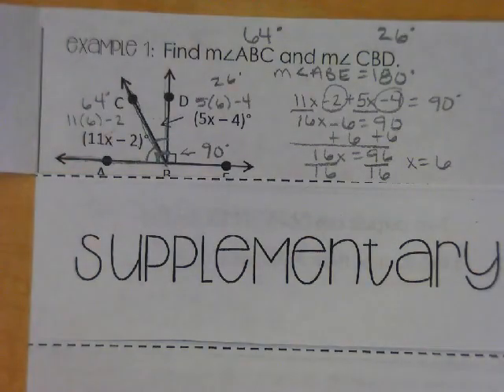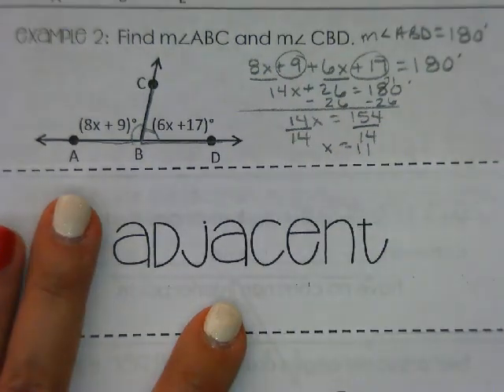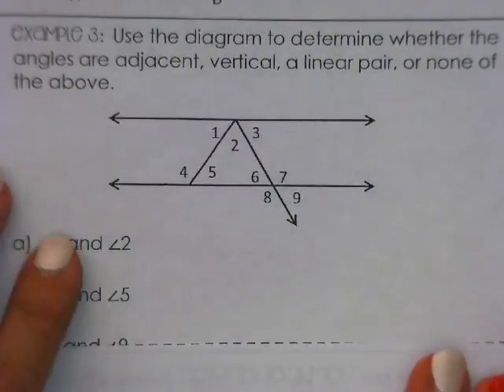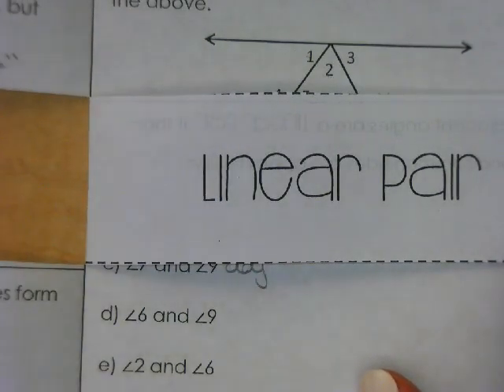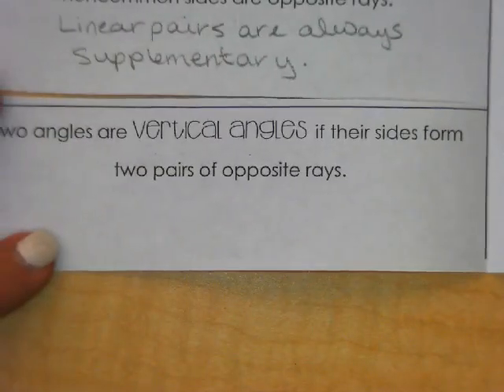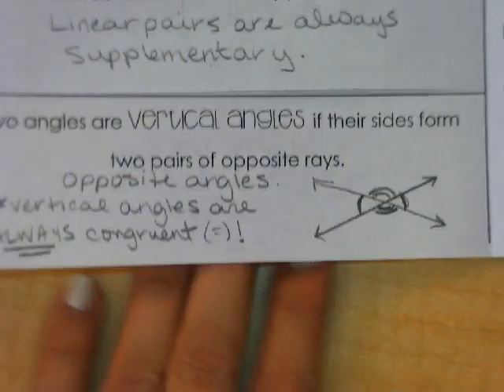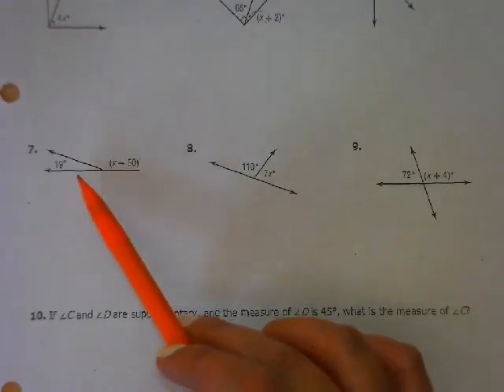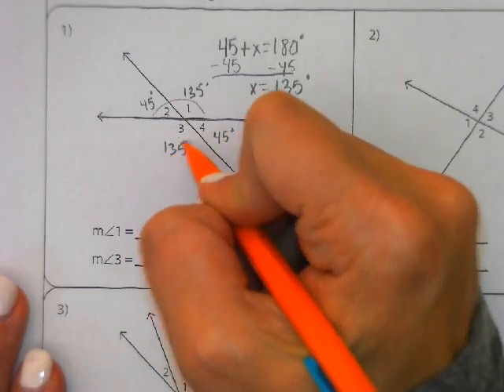Angle Sum foldable class notes part 2